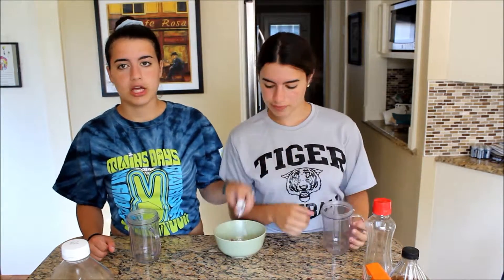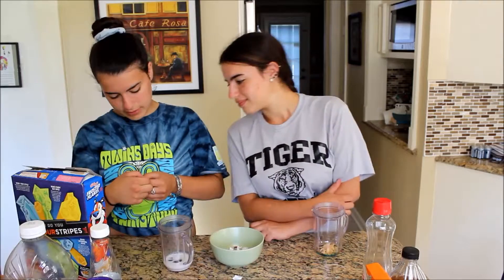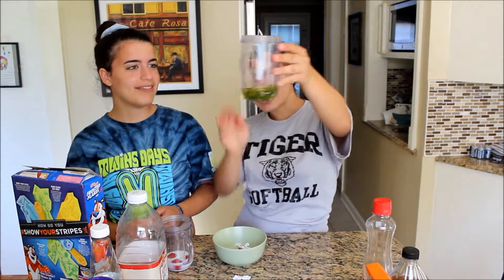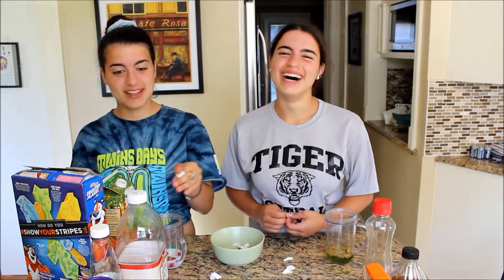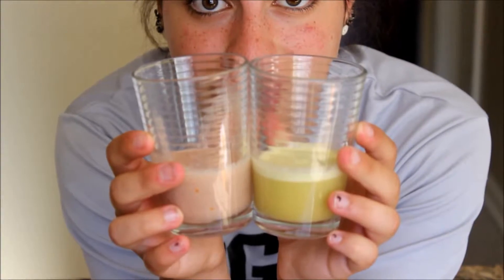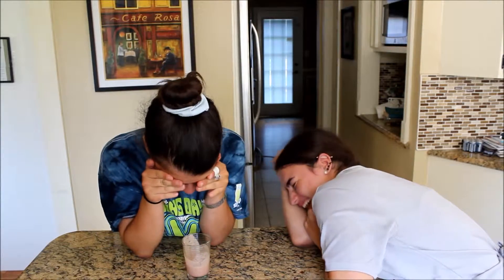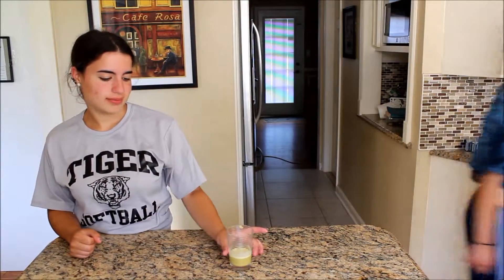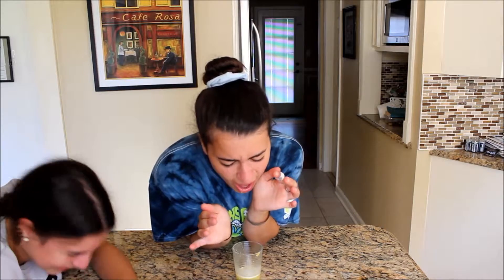Smoothie Challenge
We hope you guys enjoy the video, it was a lot of fun to make!